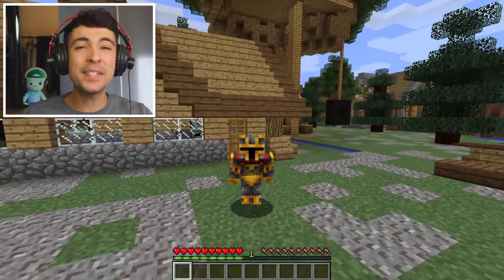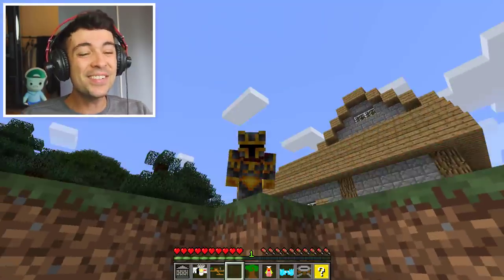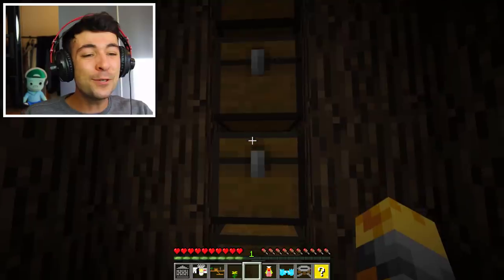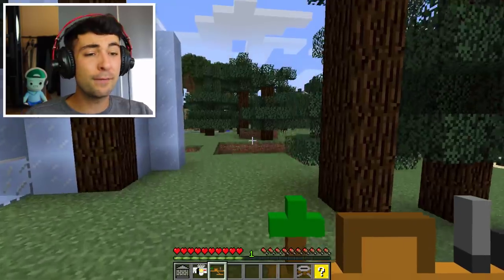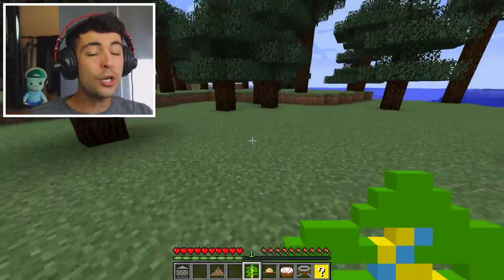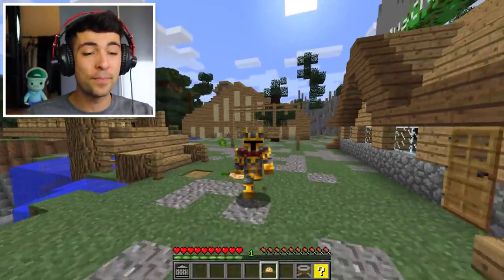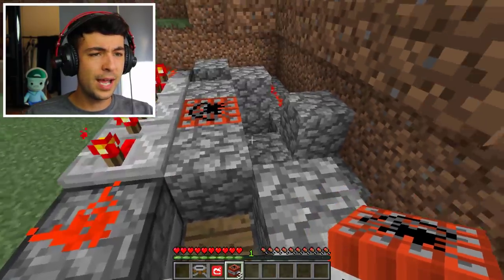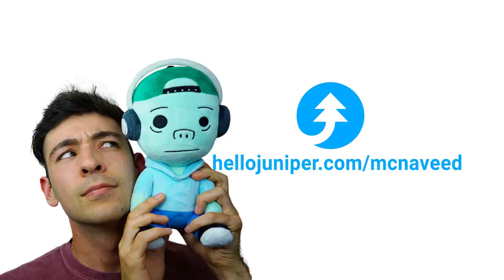Minecraft YOUTUBER HOUSE MOD / FIND OUT WHERE THE YOUTUBERS LIVE IN MINECRAFT !! Minecraft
In this Minecraft Mods video we will be finding out what it is like to spawn loads of YouTuber houses and live inside them for a short while. Some of them include DanTDM and stampys house. We must make sure we take good care of them as we don't want to ruin anything that could be valuable.